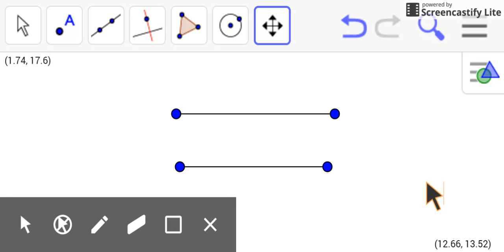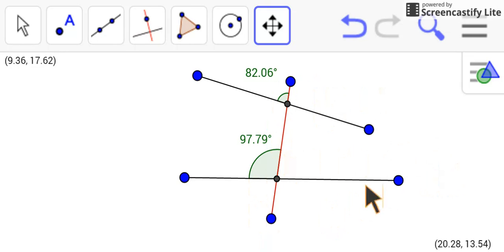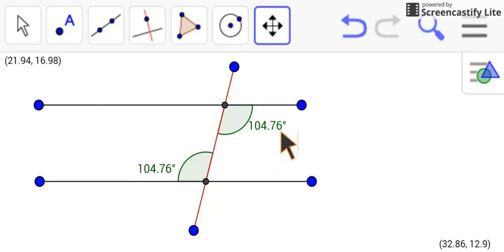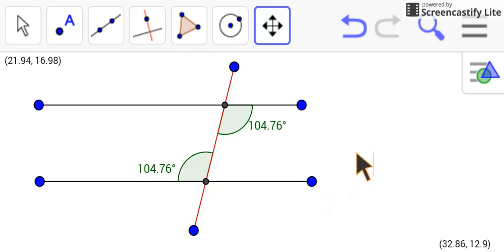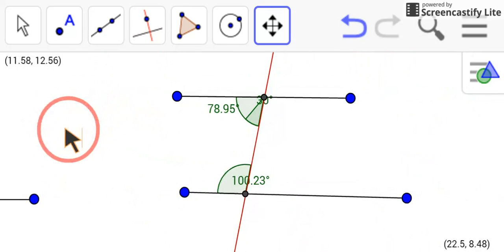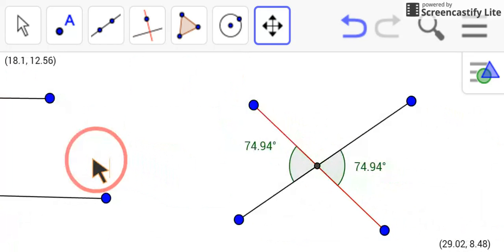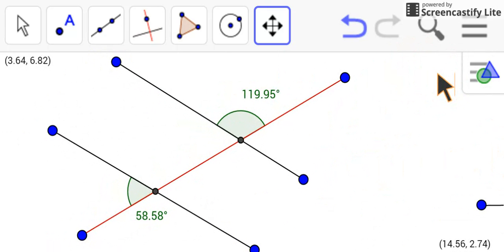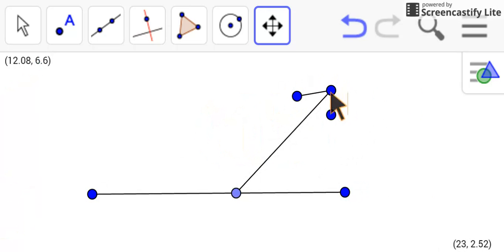location of angle pairs